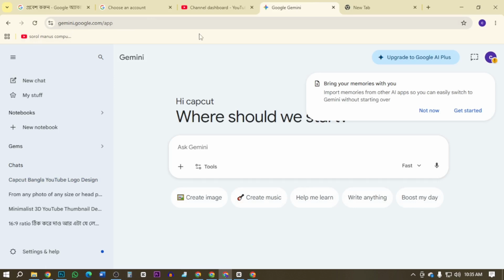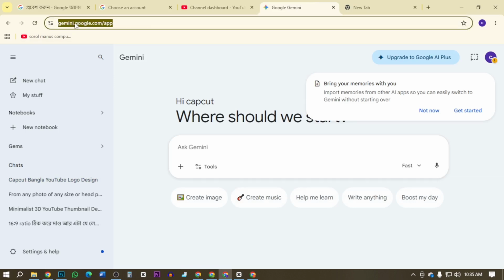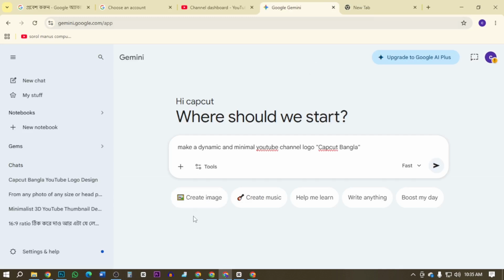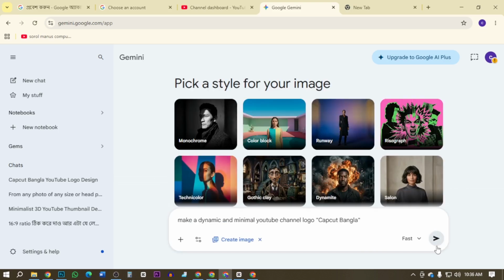How to Make a Logo for New YouTube Channel Using Google Gemini | Easy AI Logo Design Tutorial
In this video, I will show you step-by-step how to create a professional logo for your new YouTube channel using Google Gemini.

If you are a beginner and want to design a high-quality logo without any graphic design skills, this tutorial is perfect for you.

You will learn:
How to use Gemini AI for logo design
Simple prompt techniques for better results
Minimal and professional YouTube logo creation
Exporting and using your logo for your channel

This is a complete beginner-friendly guide to help you build your YouTube branding easily.